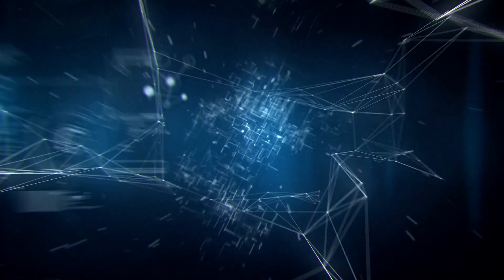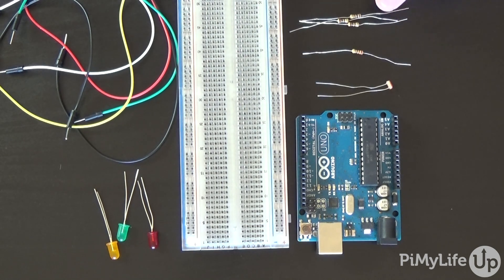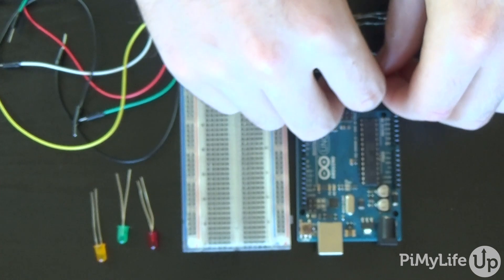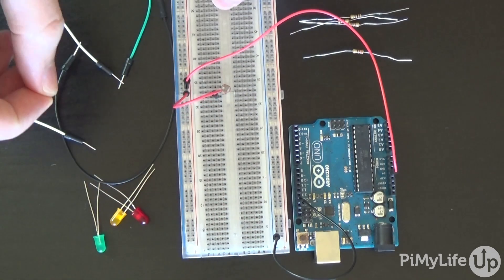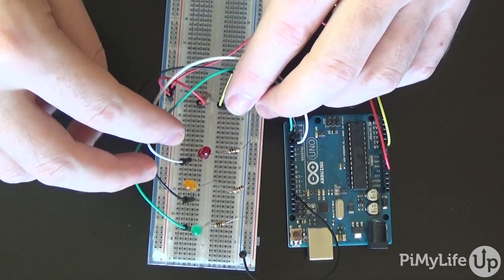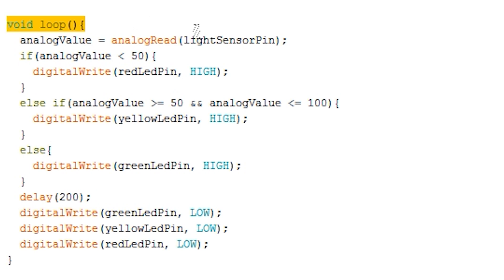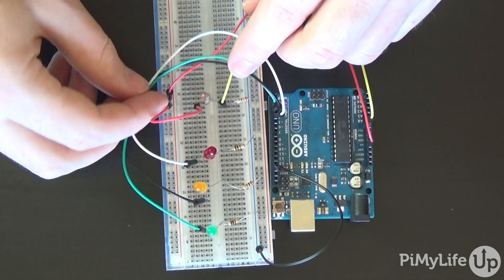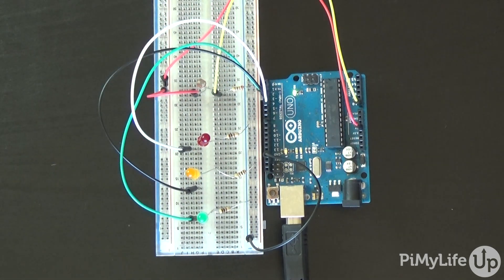Arduino Light Sensor: Learn to Setup a Photoresistor (LDR)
In this video, I set up an Arduino light sensor circuit and go through the code to make it come alive. A photoresistor or LDR is extremely handy if you need to do a project that can detect changes in light.

The parts you will need are basic and come in most electronics' starter kits, so you’ll likely already have them.

Arduino Uno
Breadboard wire
100-ohm resistor

If you have never heard of a photoresistor or light-dependent resistor, it is a small part that changes its resistance depending on how much light is on it. For example, if it is dark, the part will have a very high resistance, typically up to about 10 megohms. It has a very low resistance of only a few hundred ohms in the light.

The code is straightforward to follow. We get the value from the light sensor input and then compare it to a static value. You will likely need to update these static values depending on the environment.

I hope you set up this Arduino light sensor without any problems.